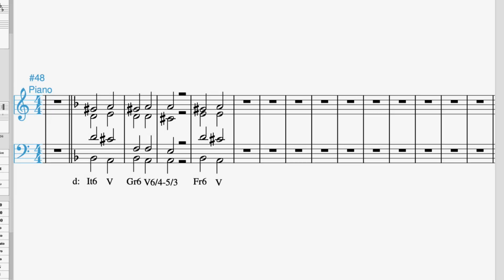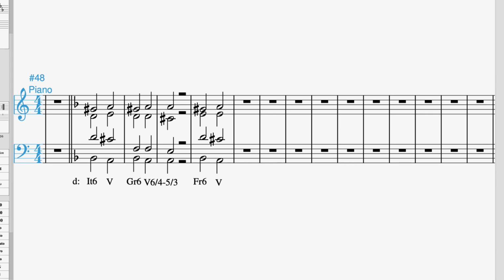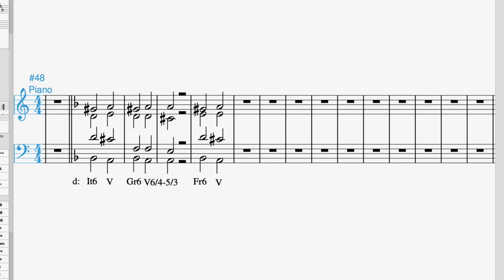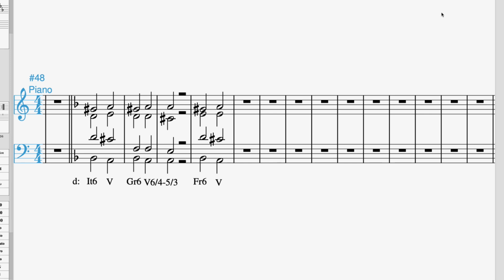Your daily music theory lesson for the day! Follow us for more lesson videos, quizzes, and more!